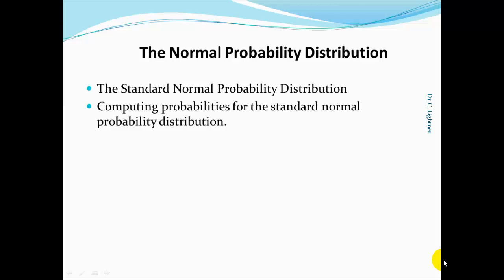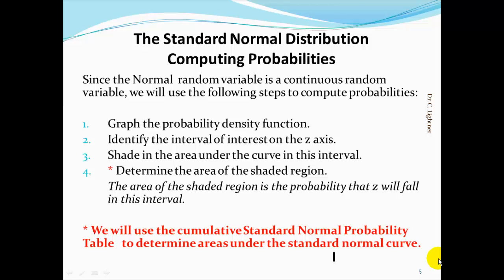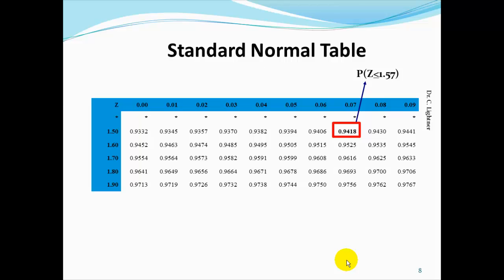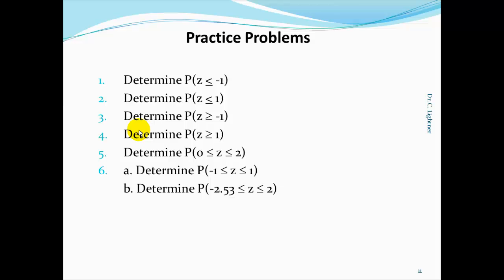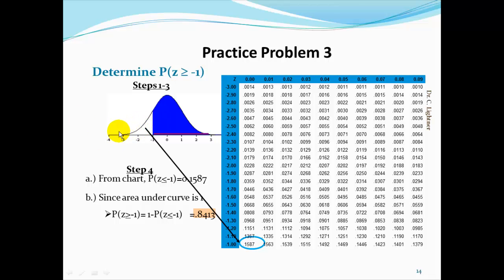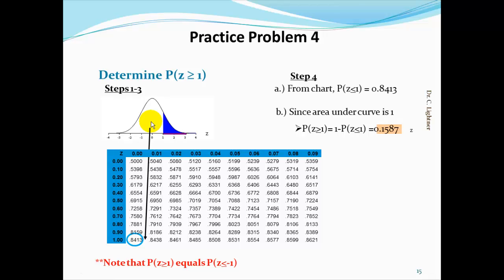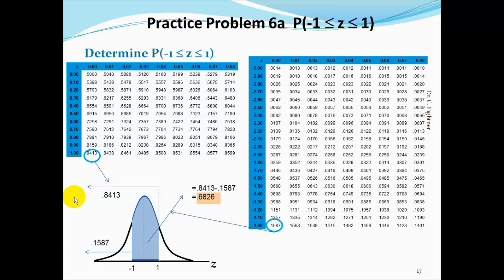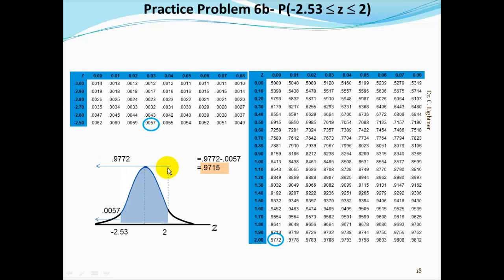Ch 6: Standard Normal Probability Distribution